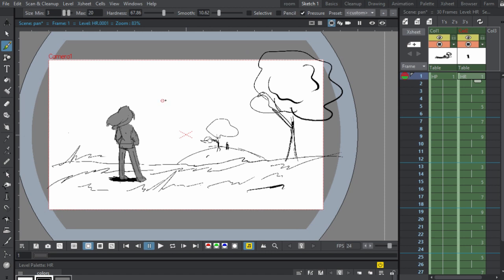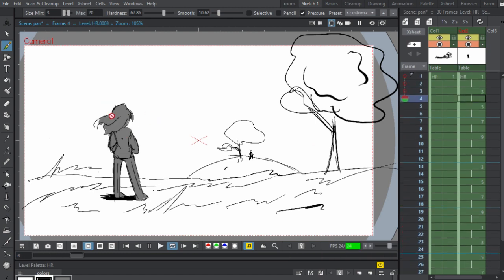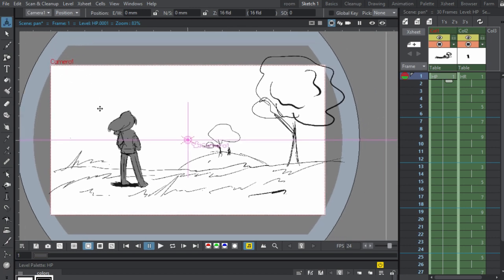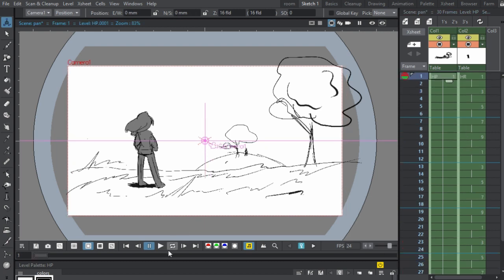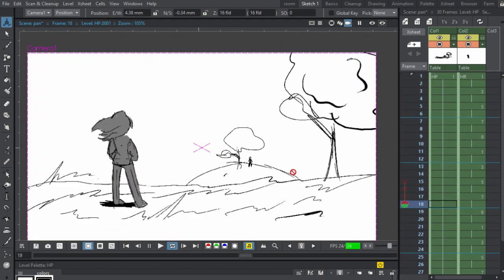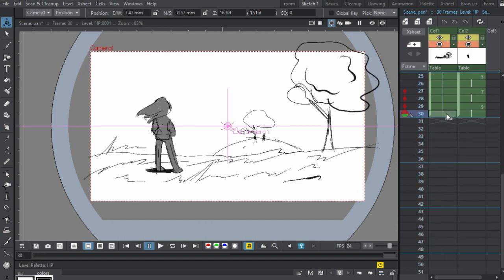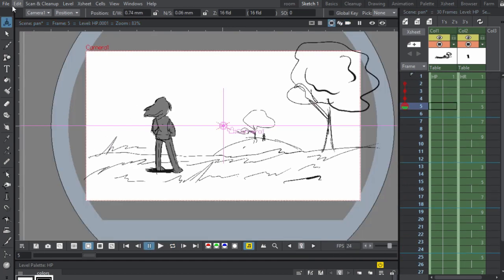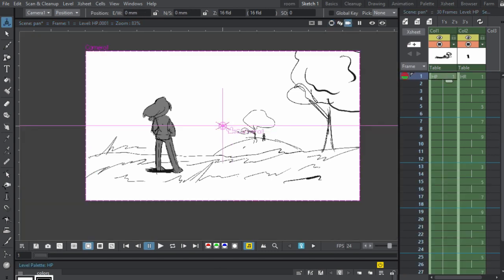| OUTDATED | Opentoonz 1.2 - Camera Movement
In this video, we use key frames to make a panning scene animation. Leave any question you have in the comments section!